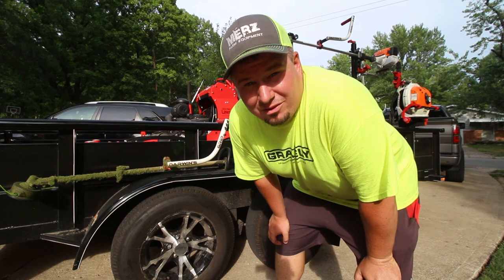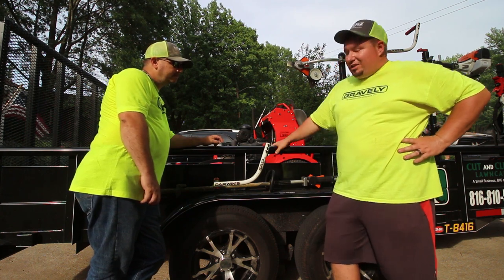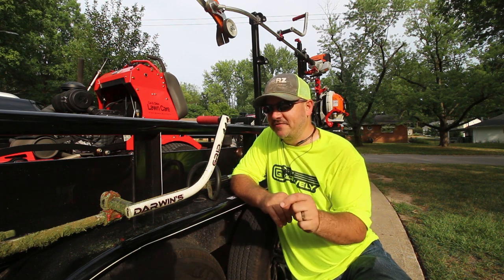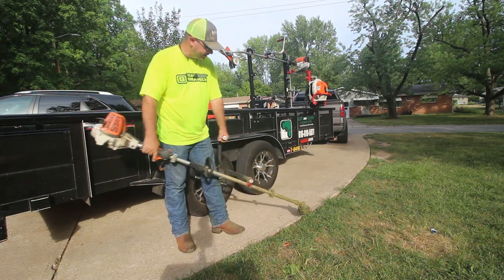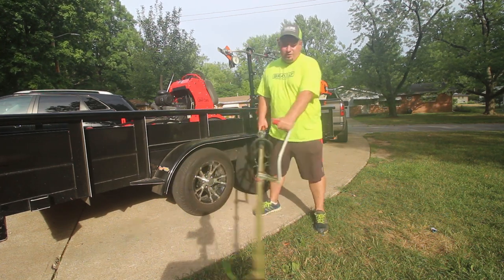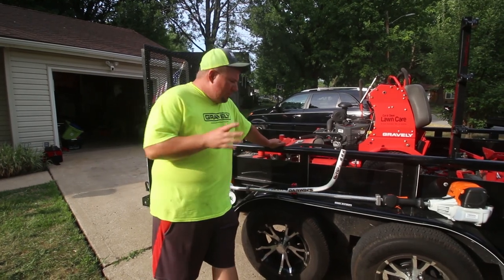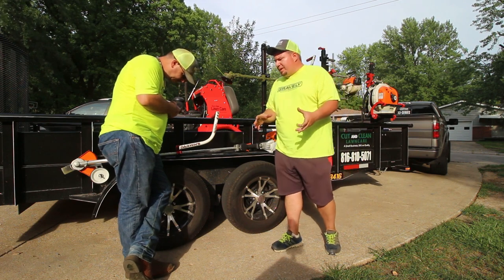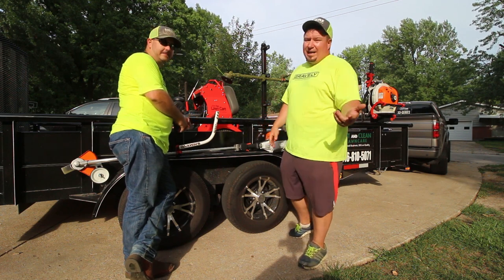Darwin's GRIP | Best Lawn Care Trimmer & Edger Upgrade | STAND UP!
►Headphones Used

►Editing Programs

►Filming Drone

DJI Spark FLY MORE!

Stihl Fs94R
2011 Ford F150 Fx4 Coyote 5.0
7x16 Doolittle Trailerr

►YouTuber Influences -

Logan Paul
Casey Neistat
Gary Vaynerchuk